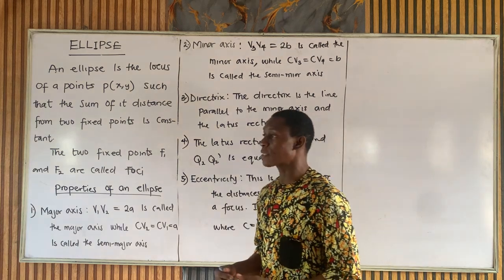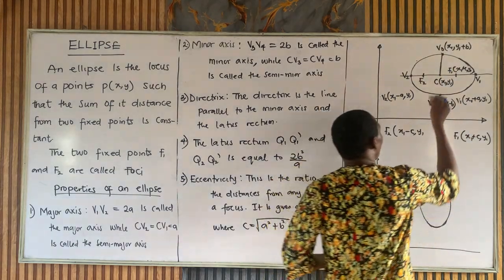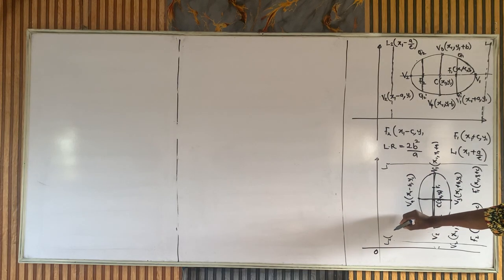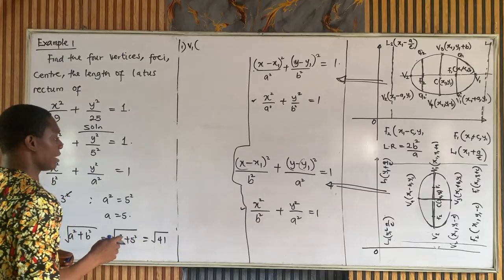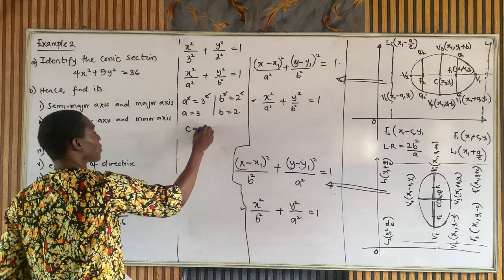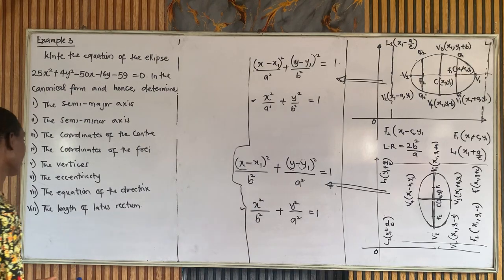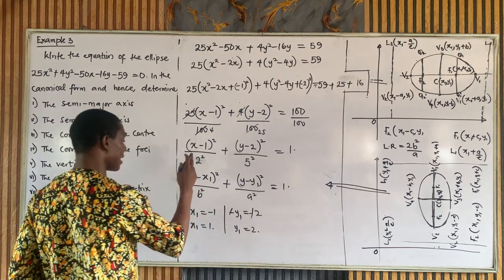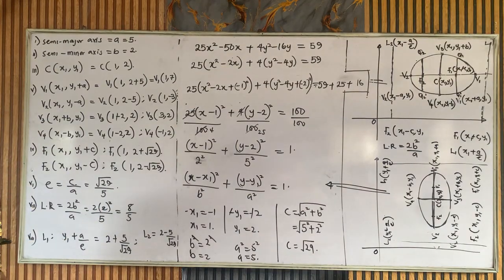Mastering the Ellipse in Coordinate Geometry (Step-by-Step Tutorial)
In this video, we clearly explain the concept of the ellipse in coordinate geometry in a simple and exam-focused way. If you are preparing for WAEC, NECO, JAMB, or other mathematics exams, this lesson will help you understand the topic step by step.

The tutorial covers the definition of an ellipse, the standard equation of an ellipse, and how to **identify and interpret the important parts of an ellipse such as the centre, vertices, co-vertices, foci, major axis, and minor axis. You will also learn how the graph of an ellipse is formed and how to solve typical problems involving ellipses in coordinate geometry.

This video is designed to make ellipse concepts easy to understand, even if you are seeing the topic for the first time.

📚 Perfect for students studying coordinate geometry and anyone who wants to build a strong foundation in mathematics.